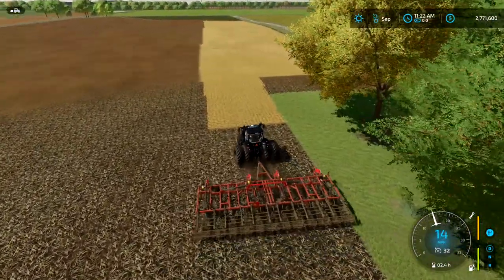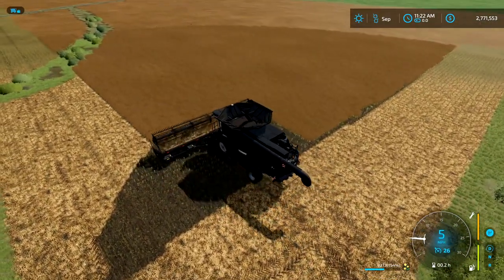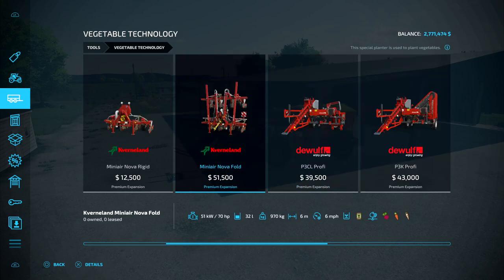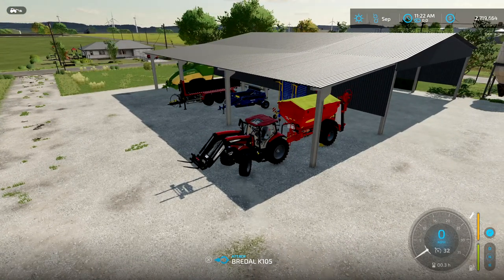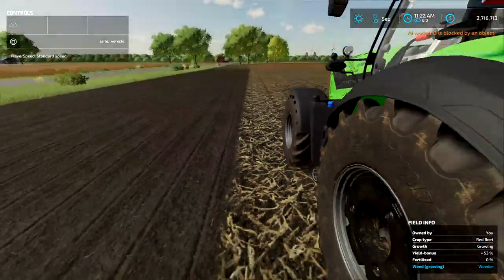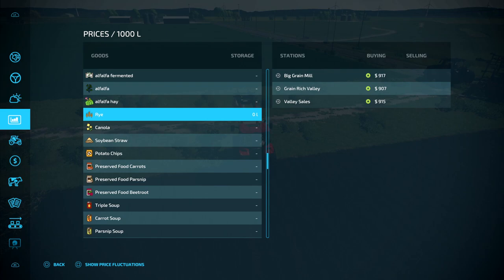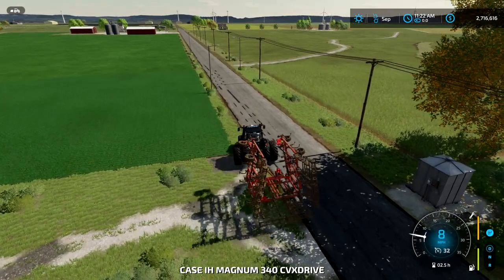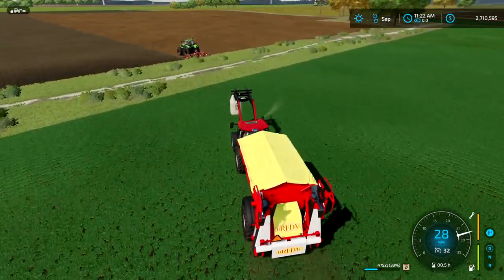Doubling up Just to Get The Job Done, Updated Stone Valley 22, ep 5 Farming Simulator 22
Getting settled in with the update and Premium expansion, Planting some Red Beet, harvesting our canola field, having some fun here at Stone Valley 22